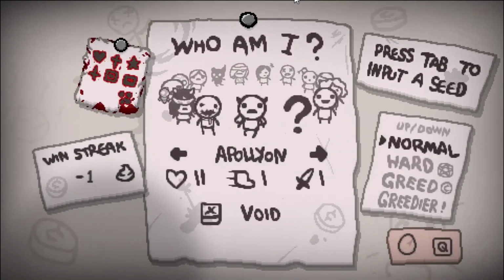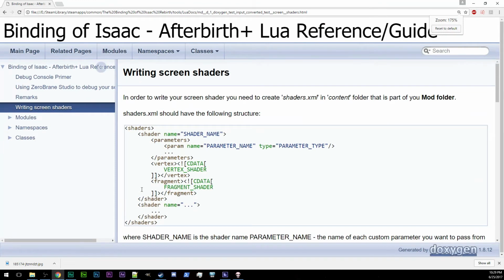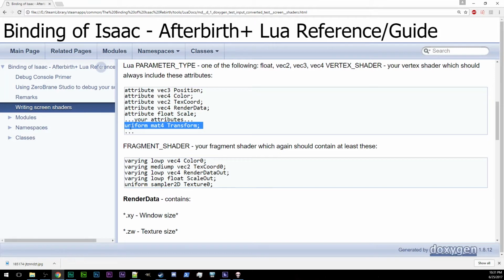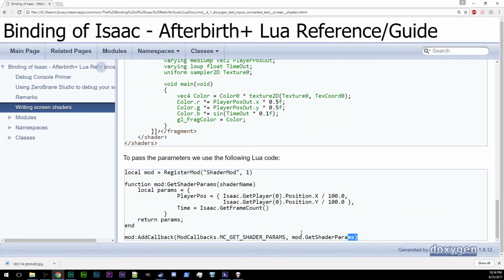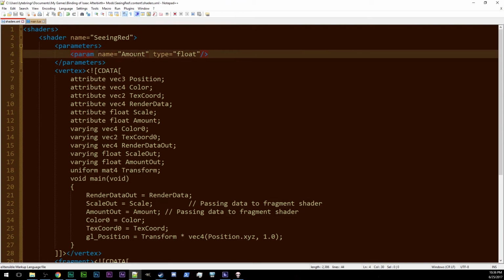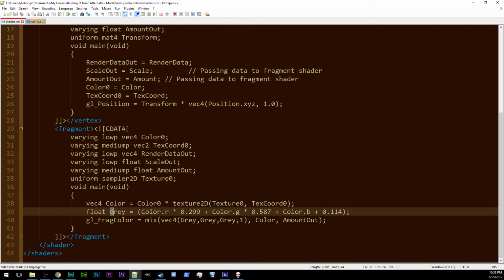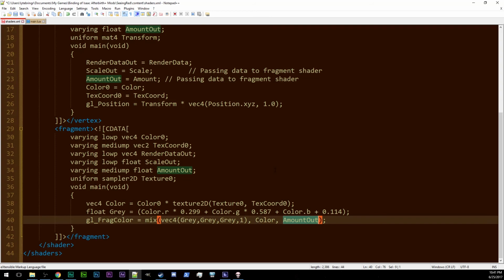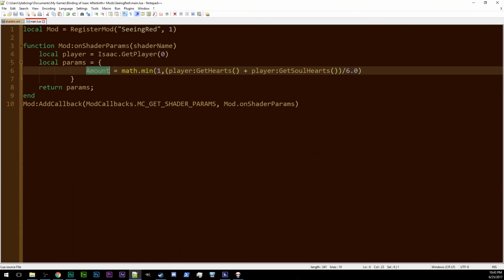052- Basic Shaders | The Modding of Isaac Afterbirth+ with Lyte